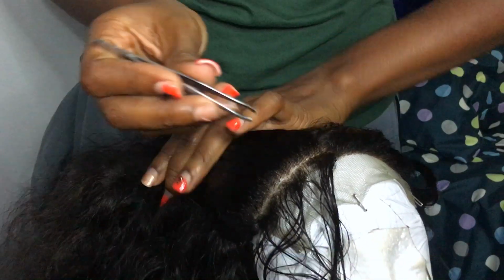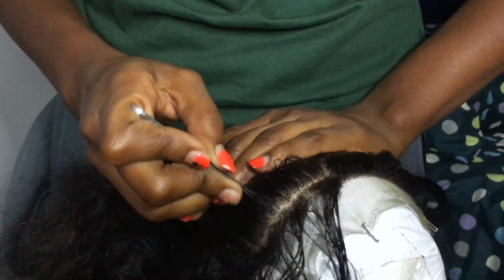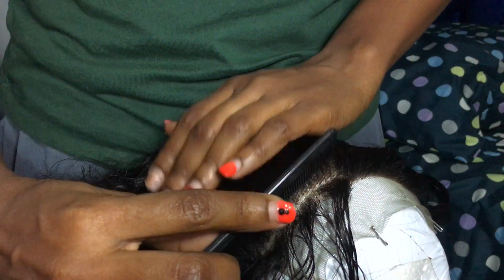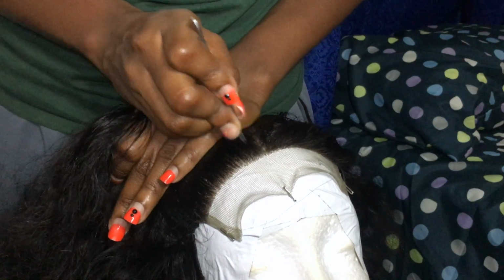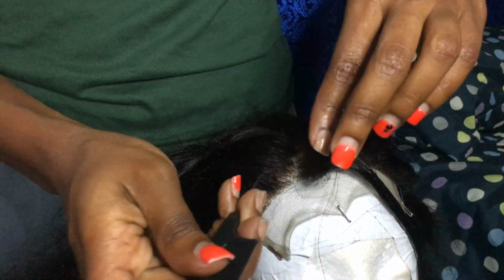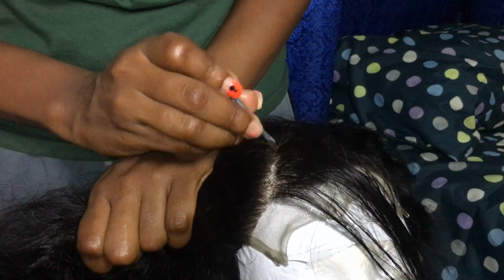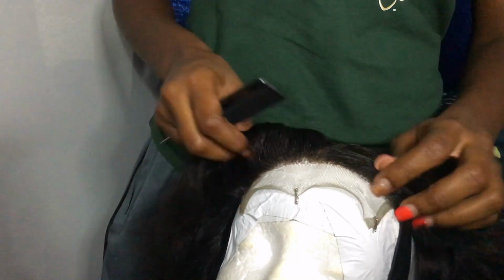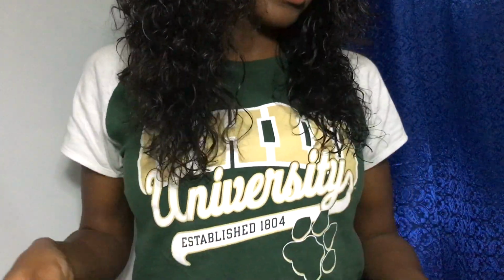HOW TO MAKE YOUR CLOSURE LOOK LIKE A FRONTAL ft Donmily Hair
Todays video is a hair review. I had  fun making this video and I hope you guys enjoy ! Thank you Donmily Hair for sending the hair to me.

Hair info:donmily water wave 12 14 16+12 closure